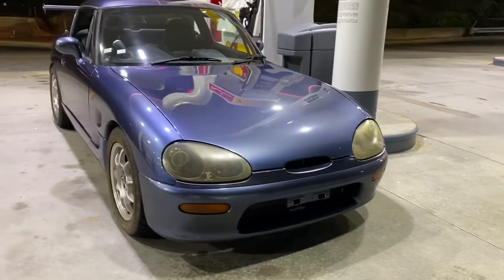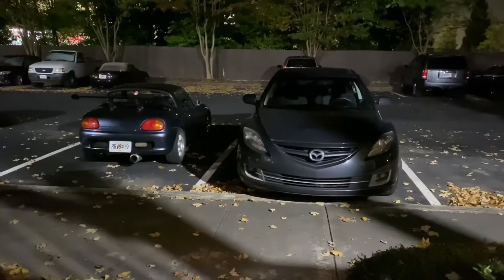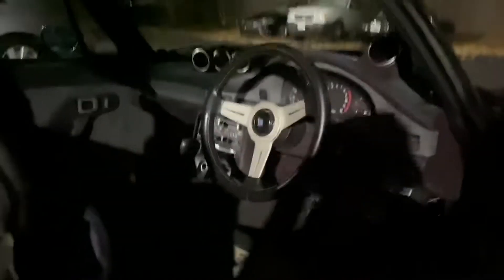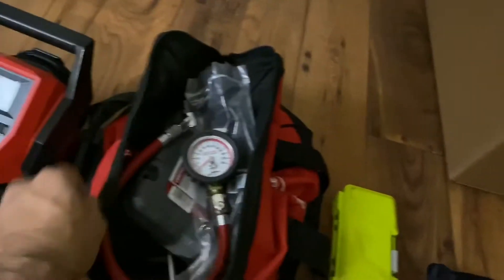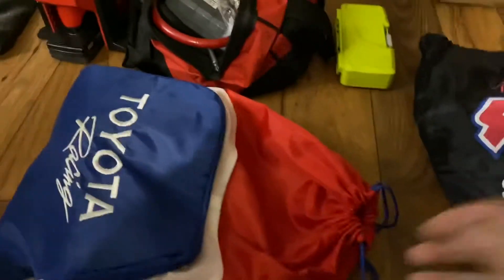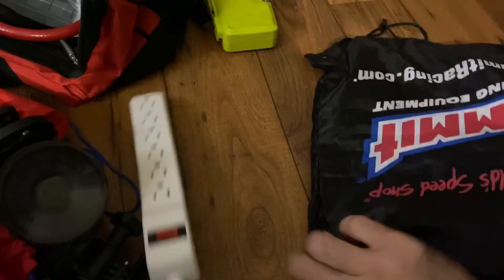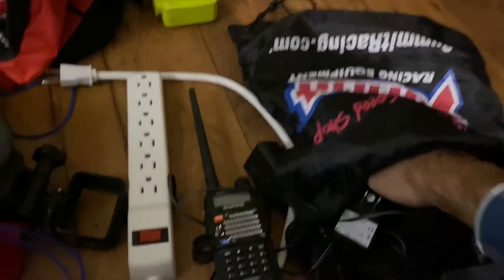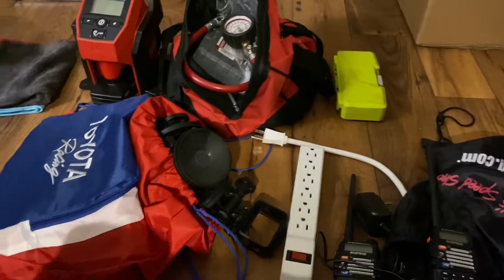Daily Vlog 2/100 : Tougefest Prep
I’m heading to NC this weekend for Tougefest. After a quick overview of what I’ll be driving I dove into some of my packing strategy. Keep checking back for more. We’ll have some fun times in the mountains this weekend!